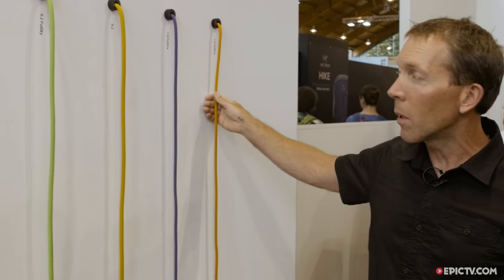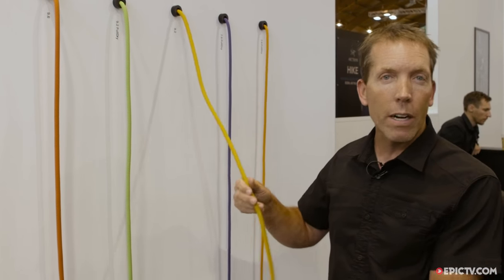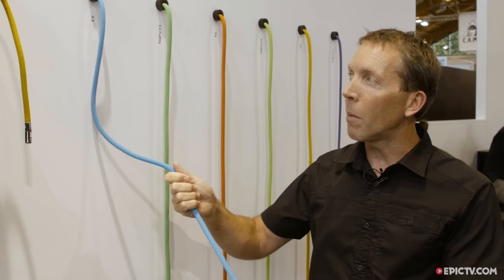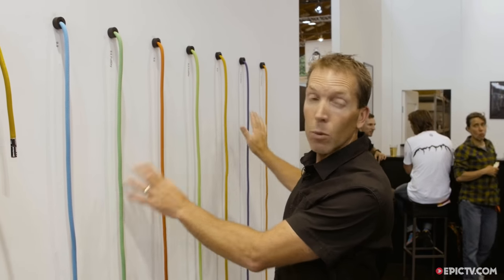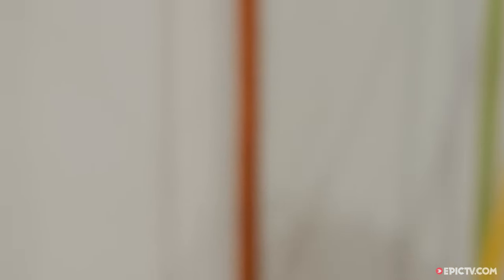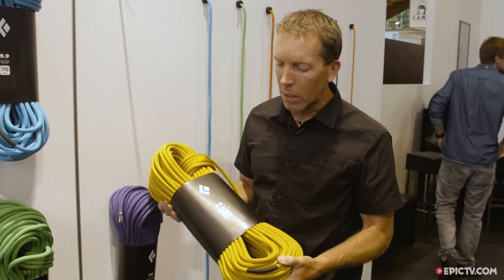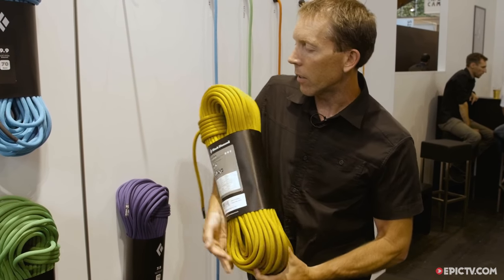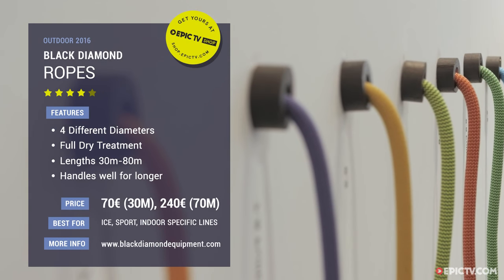Black Diamond Rope Range | Outdoor 2016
Black Diamond have a brand new line of ropes coming out, ranging from 7.8 double ropes, to a burly 9.9 workhorse. No names, the ropes in this new range are referred to simply by their diameters. In both full-dry treated and non-dry, these ropes will cover you from your 40m monster sport route, to ice climbing and glacial travel.

Director: Donna Saarentola
Producer: Donna Saarentola